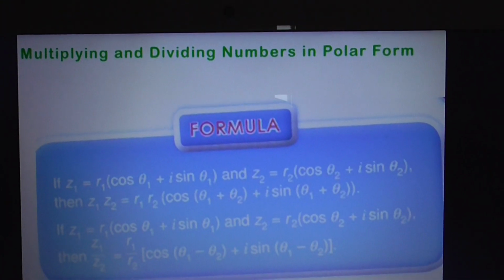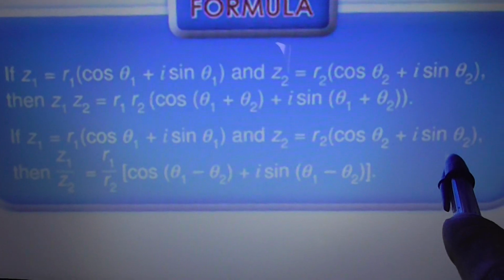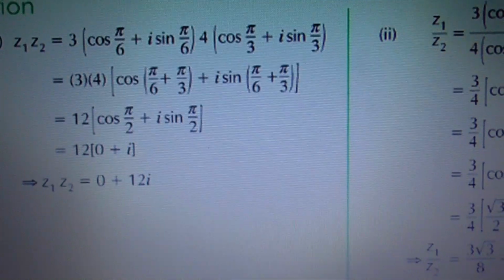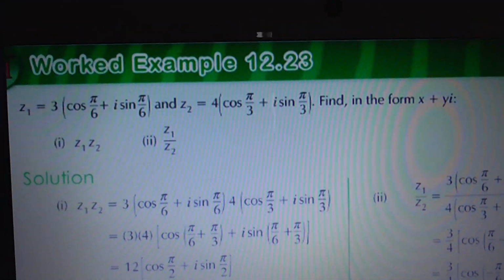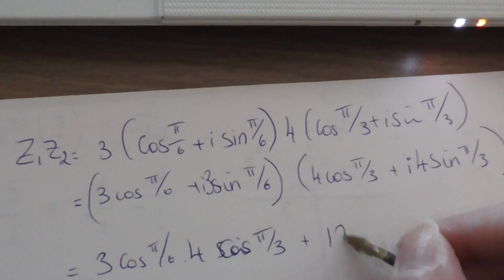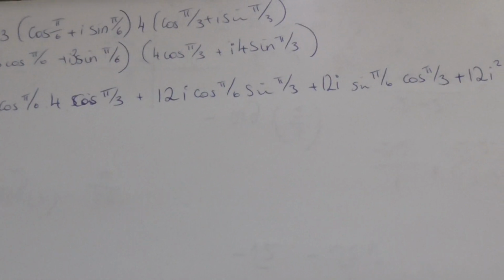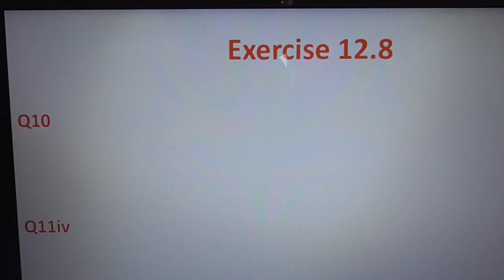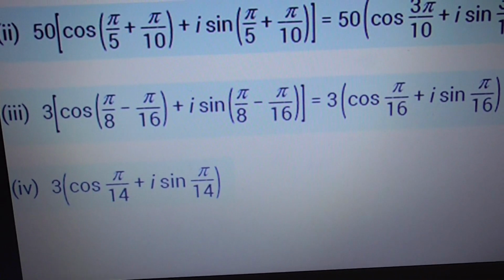Complex No.'s 7: Division/Multiplication in Polar Form